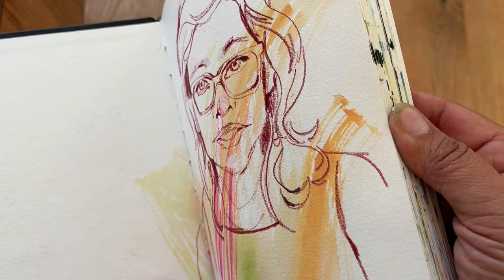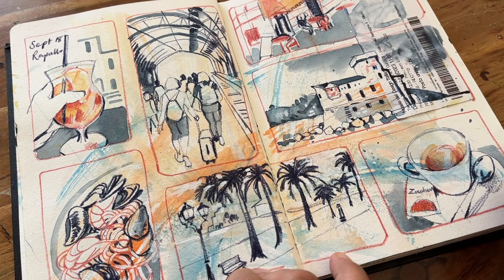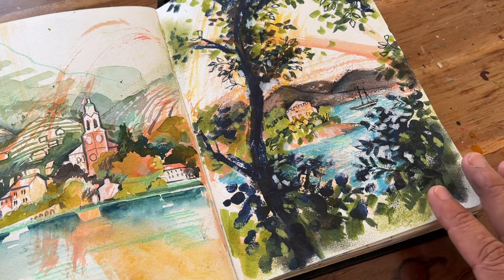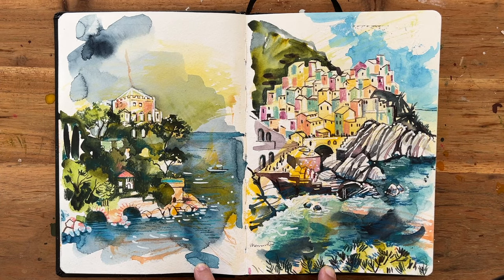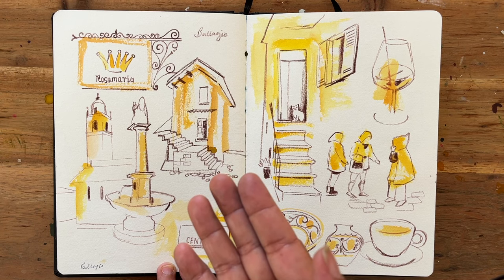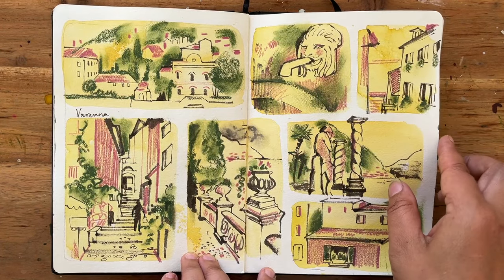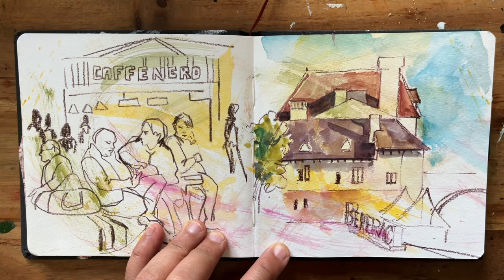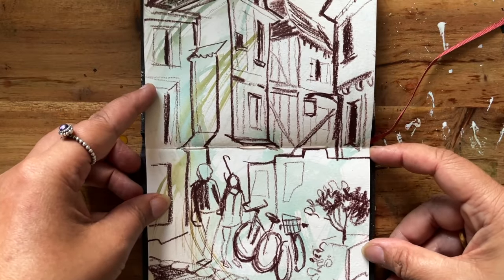Sketchbook Tour: Location Sketching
This is a sketchbook flip through of my travels through the landscapes of Italian Riveria and Lake Como where Koosje Koene was teaching. I'll share pages filled with on-location sketches brought to life with watercolors and mixed media. Explore various art methods and techniques I used to capture the beauty of these locations.

Additionally, I'll unveil another sketchbook filled with quick studies from my adventures in Italy and France during another inspiring art retreat.

Learn more mixed media in my Skillshare class: Expressive Sketches in Mixed Media: Butterflies, Flowers & Landscapes